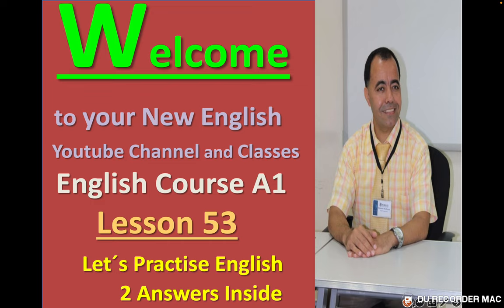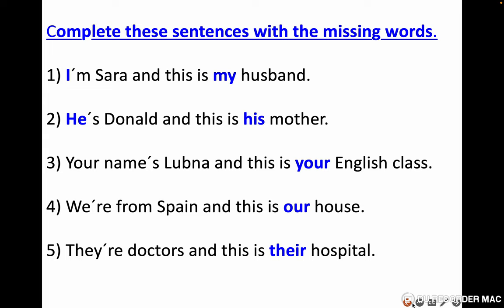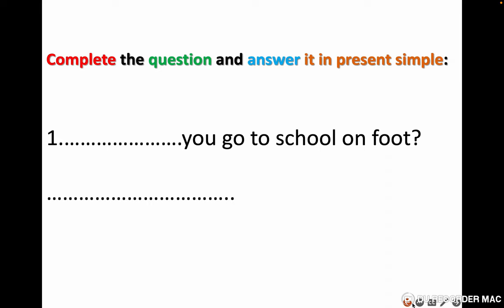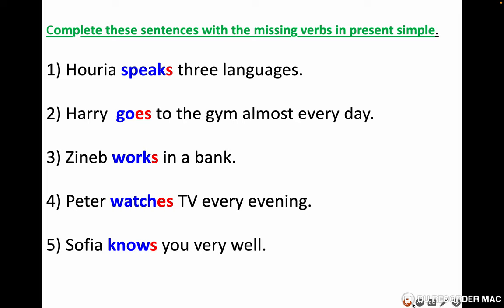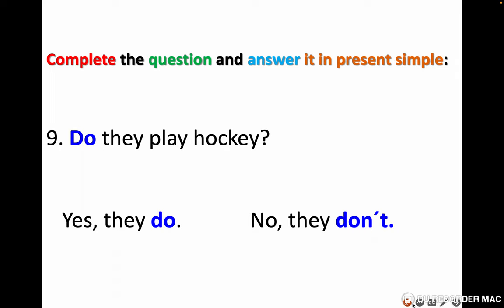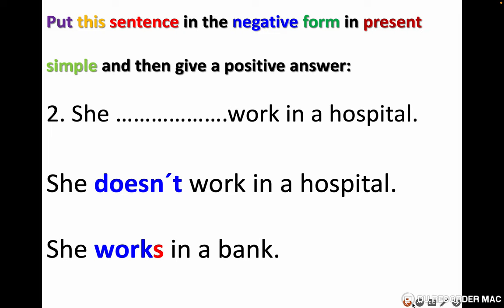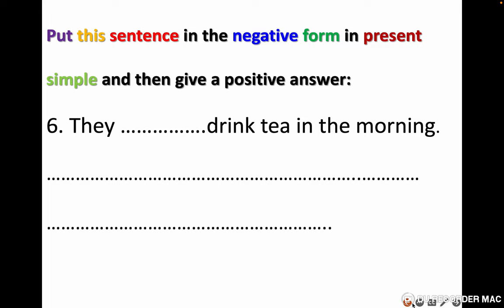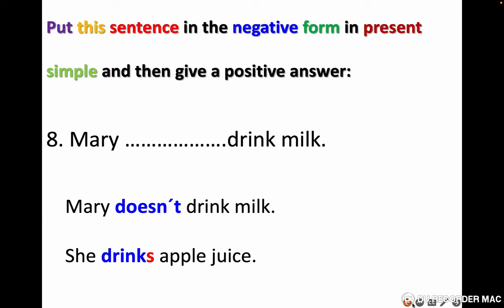Learn English from the beginning Level A1 Lesson53 Let´s Practise English 2 with answers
By the end of this mini lesson 53 you’ll have focused on, known, learnt and practised the following objective:Let´s brush up on your English grammar of the previous lessons. Let´s practise English 2 Answer Key.

If you have any comments or suggestions, don't hesitate to

contact our Youtube Channel.